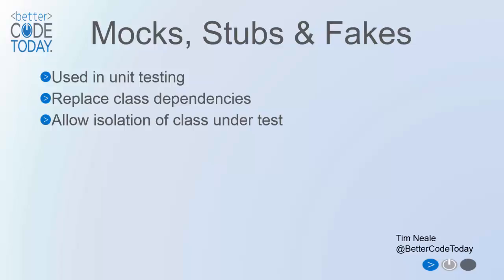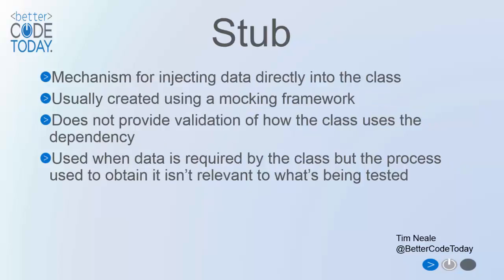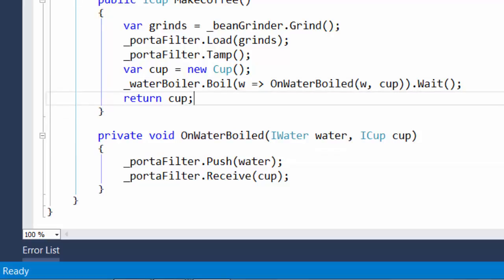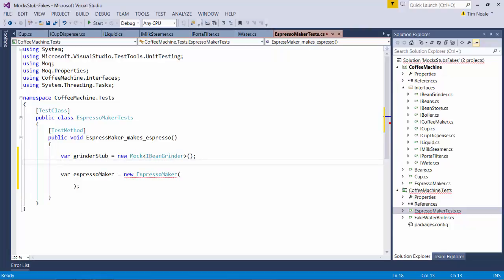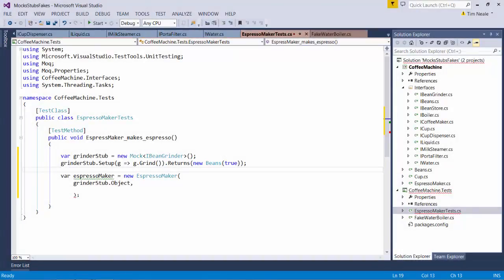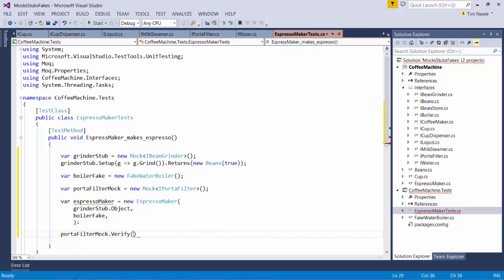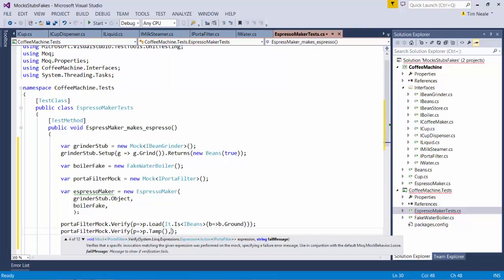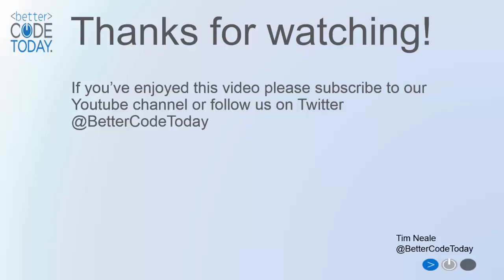Mocks Stubs and Fakes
A look at the use of mocks, stubs and fakes in unit testing. Includes a look at implementing fakes directly and mocks and stubs using the Moq framework.